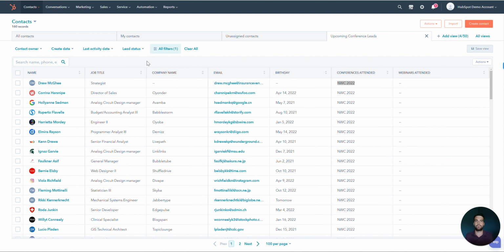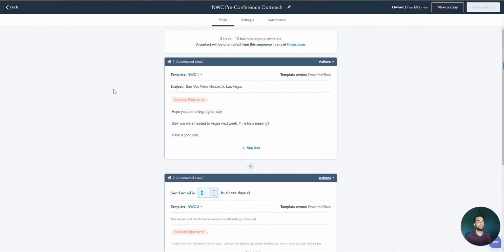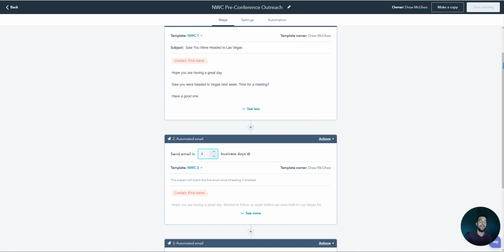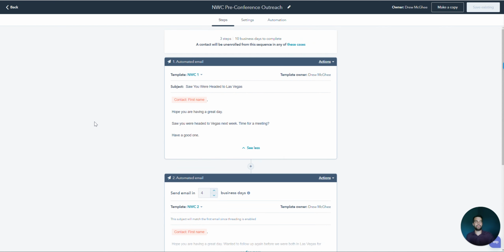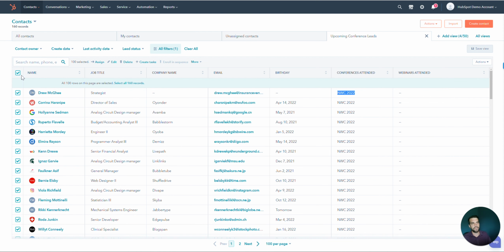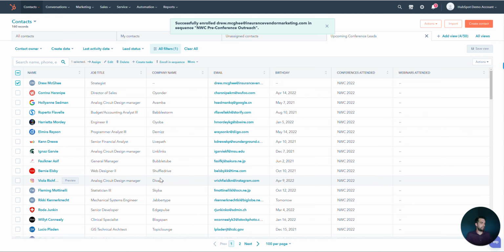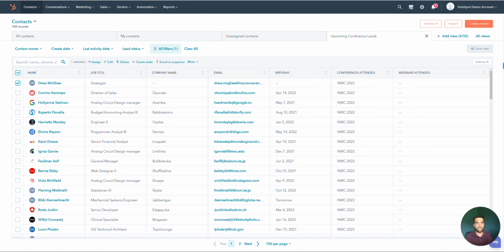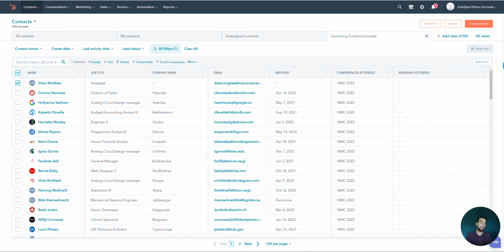IVM Group - Utilizing Sequences in HubSpot